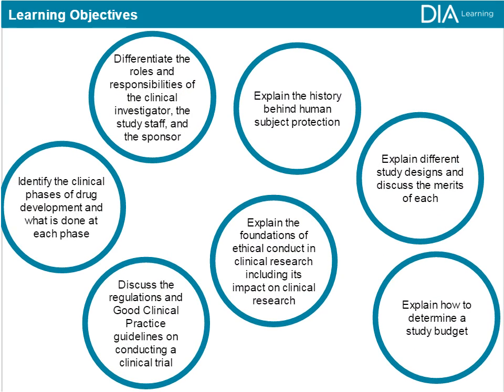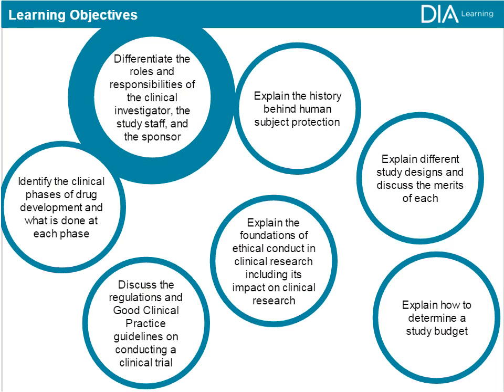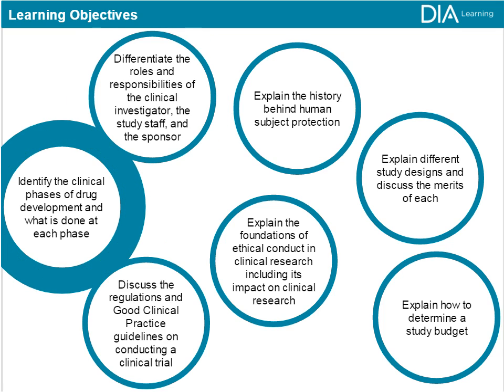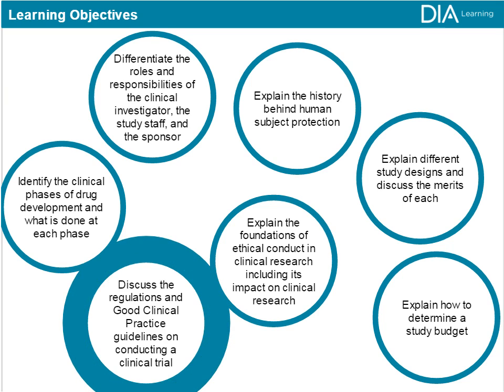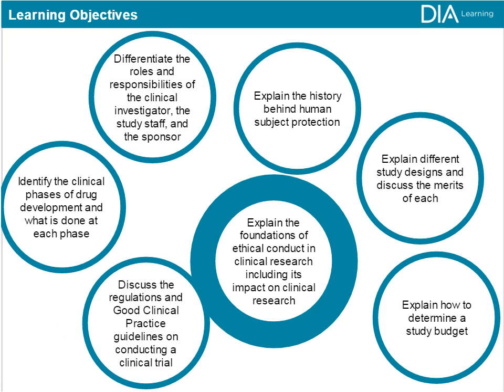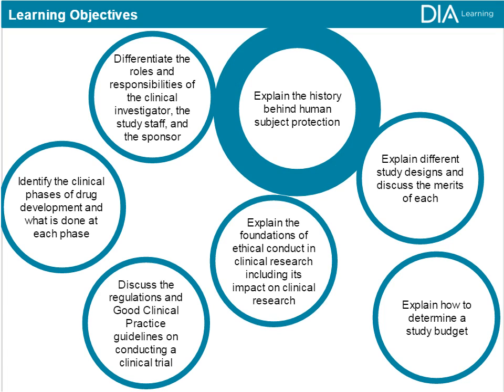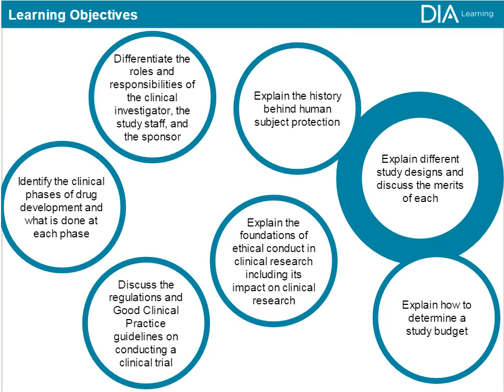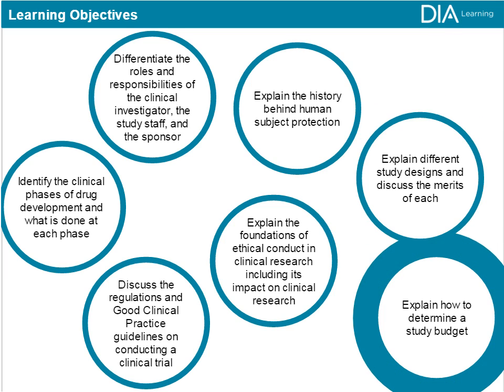Clinical Trial Fundamentals: Study Preparation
This module is designed to provide a practical context to help clinical research professionals learn about conducting clinical trials. Using an interactive case study with realistic scenarios designed to illustrate the learning points, the program follows the activities of a fictitious clinical investigator and her staff as they conduct a clinical trial.